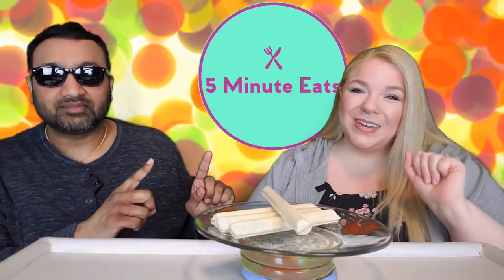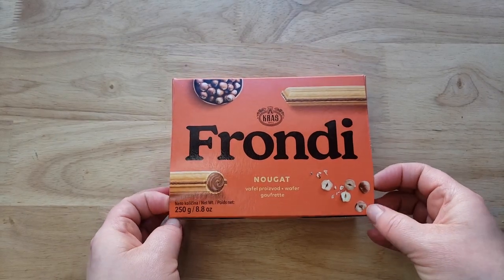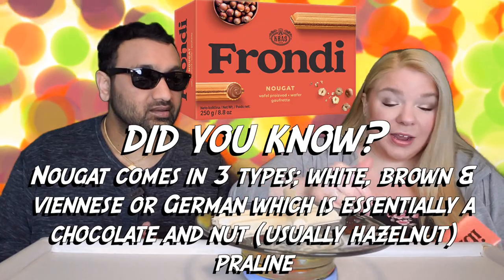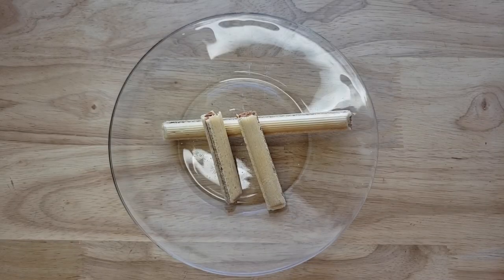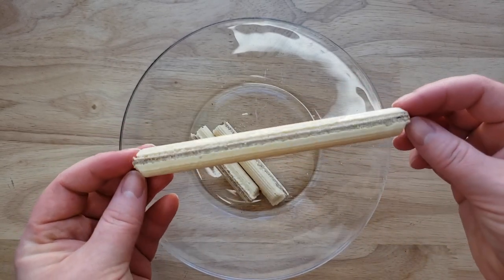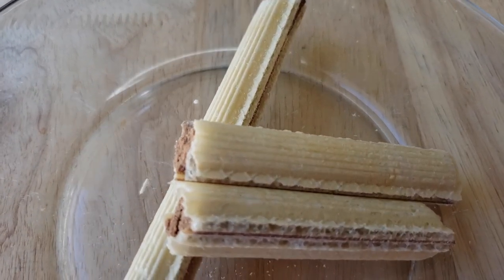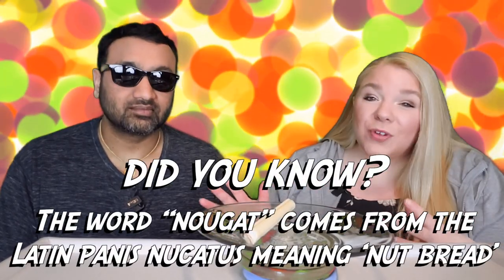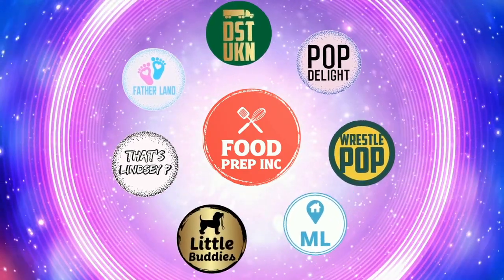Kras Frondi Wafer Sticks Nougat Review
Kras Frondi Wafer Sticks Nougat Review. Tags: Kras Napolitanke Wafers Cocoa & Milk, Kras Napolitanke Wafers Cocoa & Choco, Kras Napolitanke Wafers Chocolate Cream, Kras Napolitanke Wafers Nougat, Kras Napolitanke Wafers Hazelnut, Kras Napolitanke Wafers Lemon Orange, Kras Napolitanke Wafers Cocoa Milk, Kras Napolitanke Wafers Choco, Kras Frondi Vanilija, Kras Frondi Nougat, Kras Frondi Limun, Kras Frondi Kakao Mlijeko, Kras Frondi Kakao.